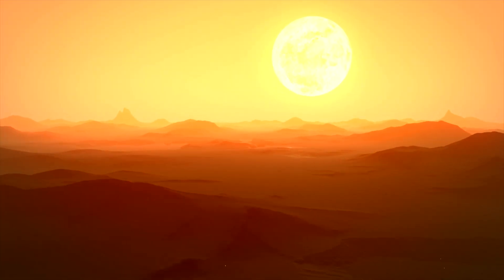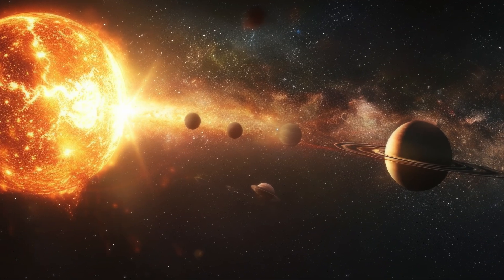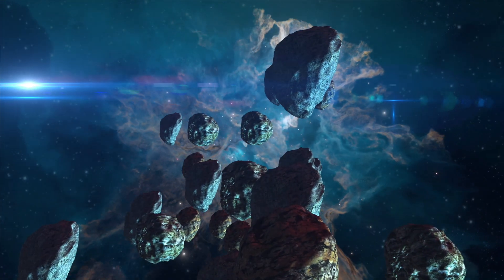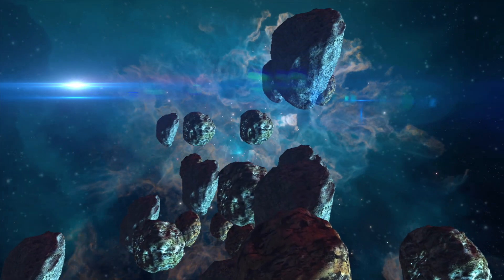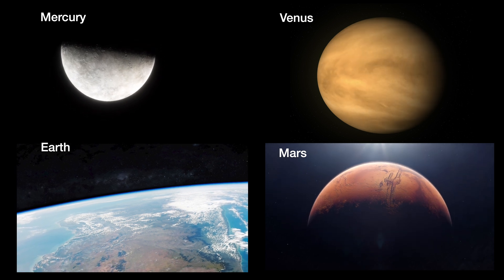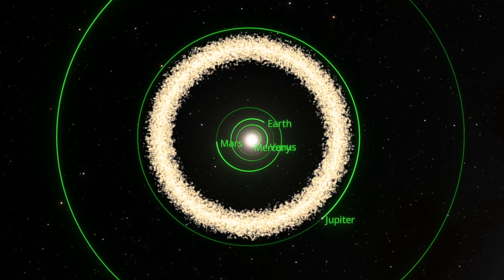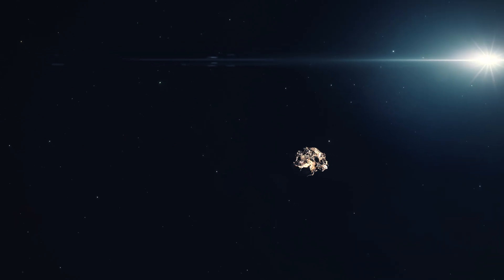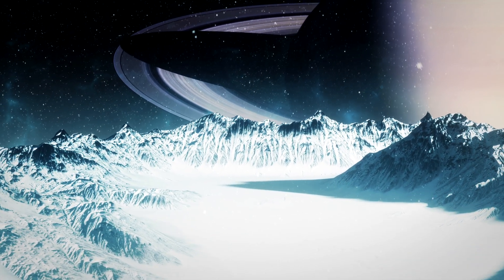Why are the Inner & Outer Planets Different?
My latest video explores the early solar system and the influence the Ice Line had on the formation of the planets within it. It answers why the inner solar system has the rocky planets of Mercury, Venus, Earth and Mars and the outer solar system has gaseous planets in Jupiter, Saturn Uranus and Neptune.

It looks at the Sun and the crucial role it had in determining where the Ice Line formed in the early solar system.  We also look at the asteroid belt and how the objects in this region of space have helped indicate where the ice line was 4.6 billion years ago during the solar systems formation.

I hope you enjoy this latest video and please consider liking and subscribing if you have, as it will help a small channel like this enormously, and if you hit the notification bell you’ll hopefully not miss my latest releases.

Credits:
Some of the Solar System Planets orbital paths were captured with SpaceEngine Pro,